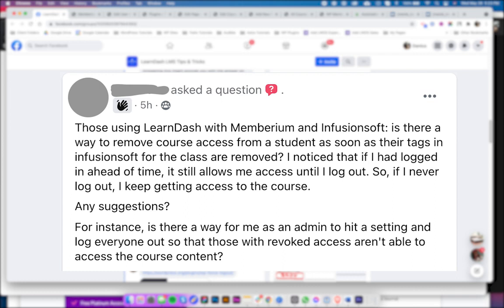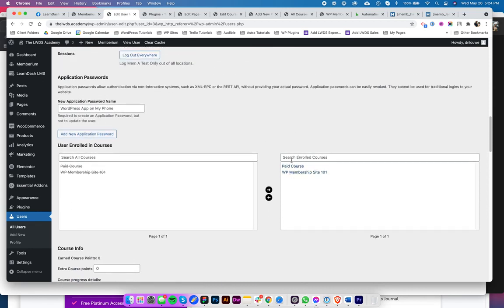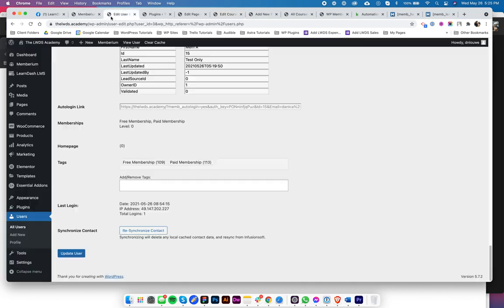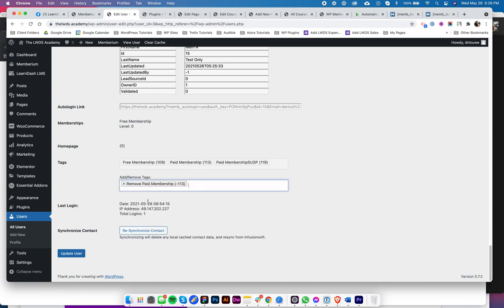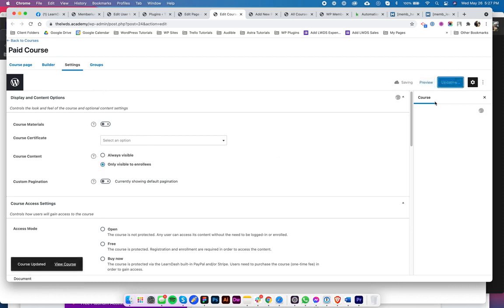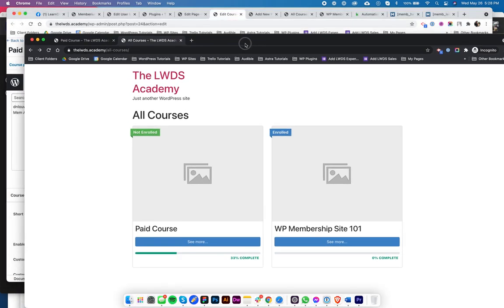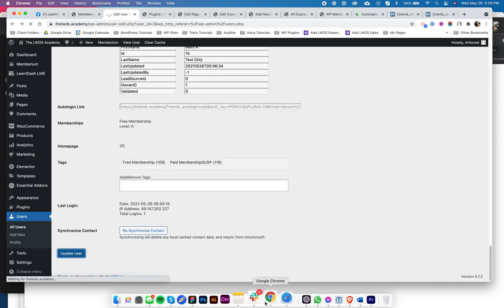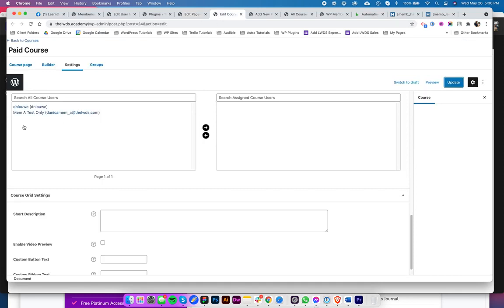How to Revoke Course Access Instantly in LearnDash with Memberium & Infusionsoft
In this video, Danica demonstrates how to revoke course access instantly in LearnDash when a student’s tags are removed in Infusionsoft (now Keap). If you're using Memberium to protect your courses and integrate with Infusionsoft, you'll want to know how to ensure that students lose access immediately once their subscription or membership level is revoked.

What You'll Learn:

• How to Use Memberium & Infusionsoft to Revoke Access: Automatically remove course access when tags are removed.
• Removing Course Access After Tag Removal: Manually and automatically revoke access to courses without waiting for the student to log out.
• Protecting Your Course Content: How to use LearnDash settings to hide content from users who no longer have access.
• Enrolling & Suspending Members: How to apply suspension tags and handle paid course memberships.

By the end of this video, you'll know how to automatically remove course access for your students and hide course content when they no longer have access.

Timestamps:
0:00 – Introduction
1:00 – Revoke Access Setup with Memberium & Infusionsoft
3:00 – Manual Removal of Membership Tags
5:00 – Hiding Course Content When Access is Revoked
7:00 – Enrolling & Suspending Members with Memberium